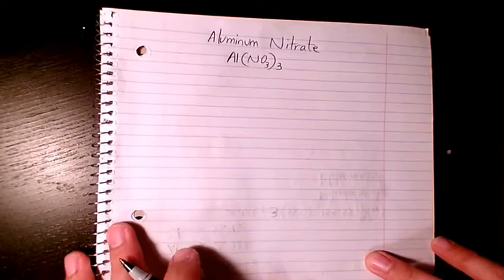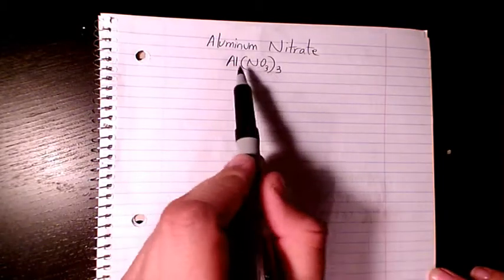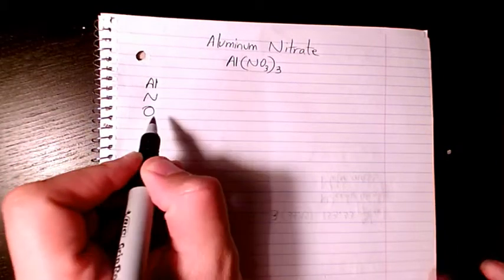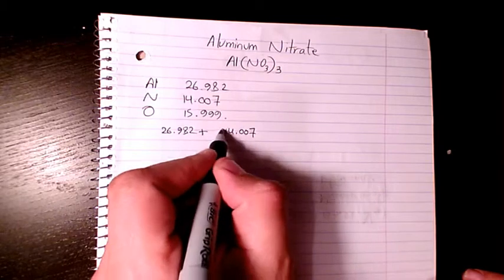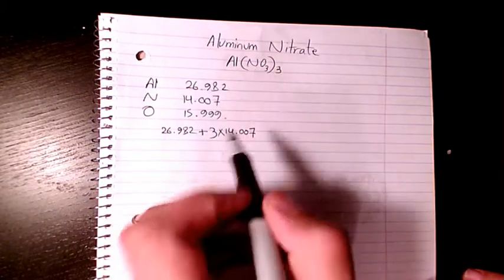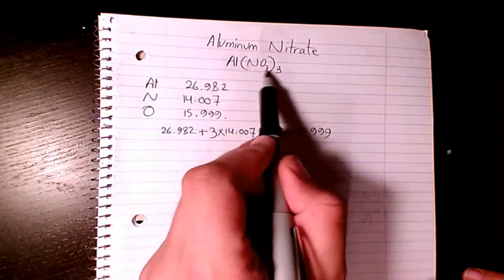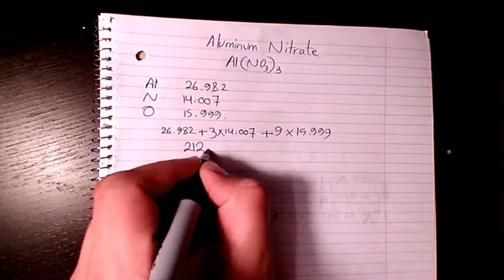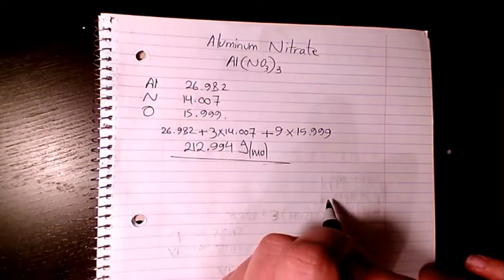What is the molar mass of aluminum nitrate? Molecular Weight - Chemistry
In this video series you will learn how to calculate the molar mass / molecular weight of chemical compounds. In order to calculate the molar mass you need to have the periodic table and preferably a calculator. If you have any particular question send it to my email.

Dr. Masi